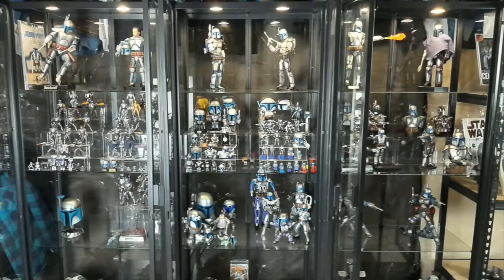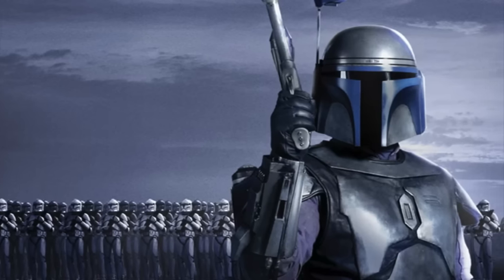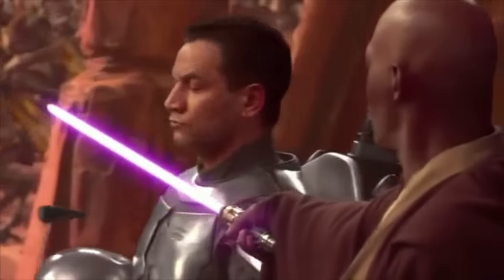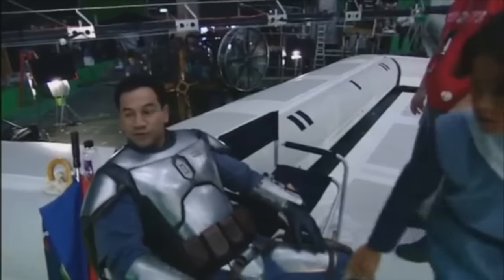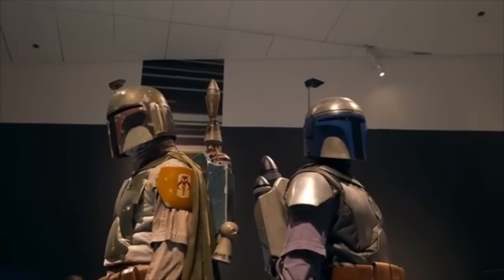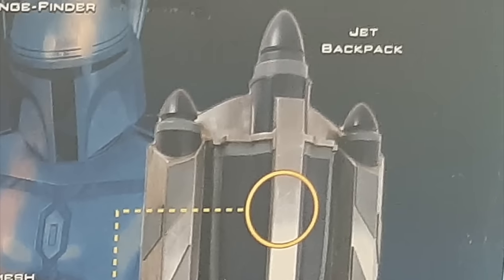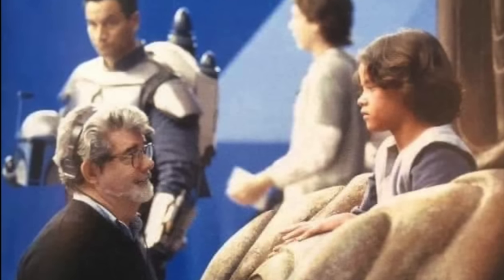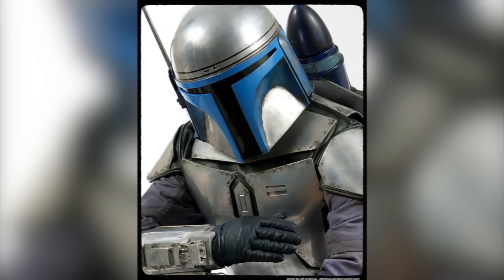Is Jango Fett Blue or Purple?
What do you prefer? Blue or purple?